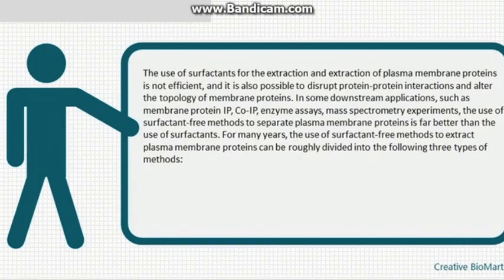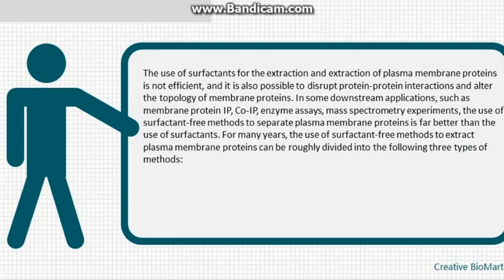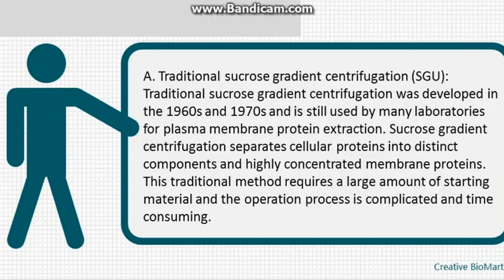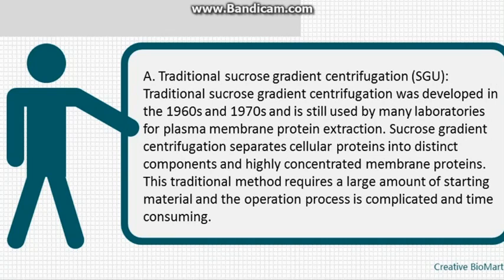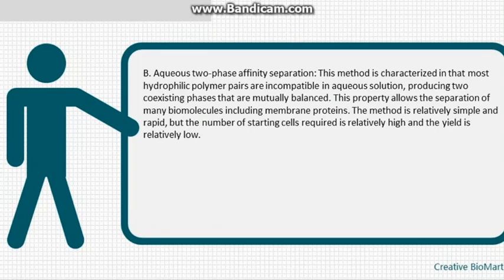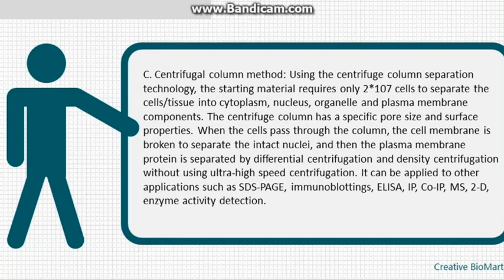Your Guide to Membrane Protein Extraction